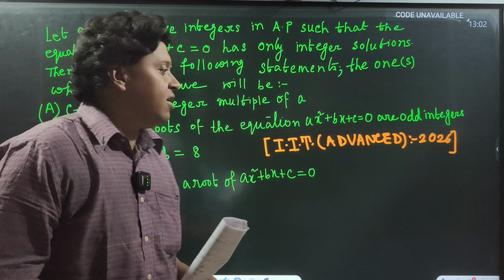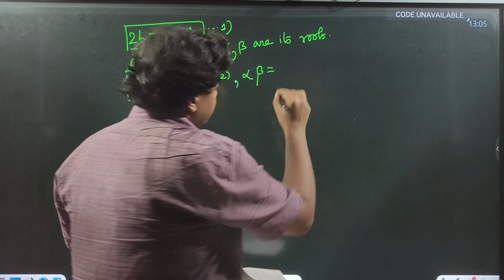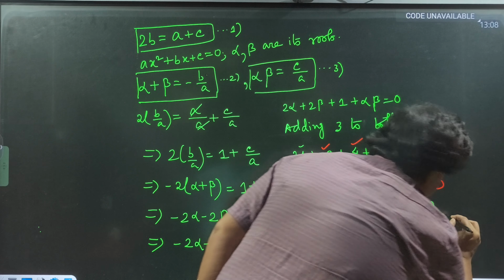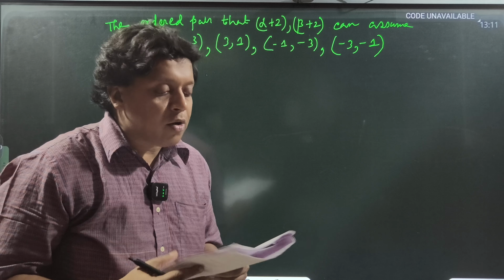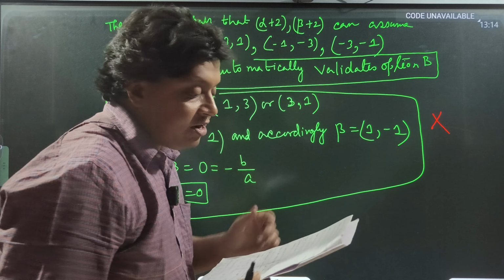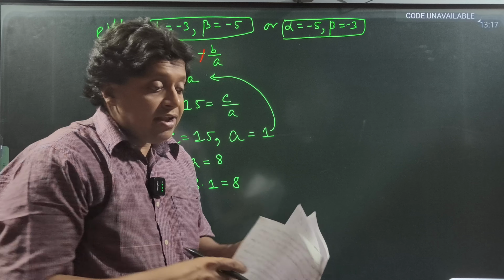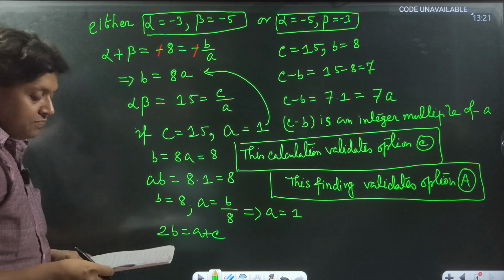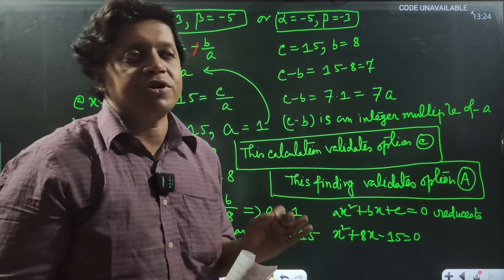Can you solve this IIT JEE Advanced 2026 Arithmetic Progression question without getting stuck? 🤔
🔥 IIT JEE Advanced 2026 Arithmetic Progression PYQ | Integer Roots Trick | Difference & Equations | JEE Maths

In this video, you'll learn a powerful concept connecting Arithmetic Progression (A.P.), Quadratic Equations, and Integer Roots. This is a high-level JEE Advanced problem that tests concepts rather than formulas.

📚 In this video you'll learn:
Arithmetic Progression (A.P.) concepts
Quadratic Equations
Integer Root Conditions
Smart solving tricks
JEE Advanced PYQ approach
Time-saving exam strategy

🎯 Perfect for:
JEE Advanced 2026
JEE Main
Olympiad Aspirants

👍 If you found this helpful:
Join IITNova for regular JEE & NEET concept videos, tricks, and PYQ discussions.